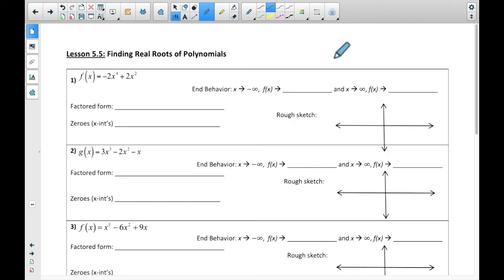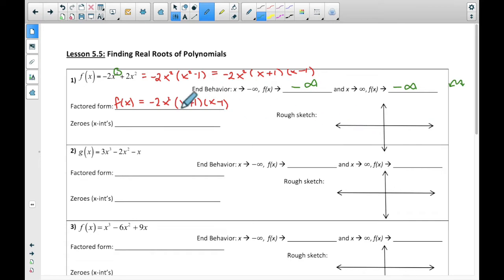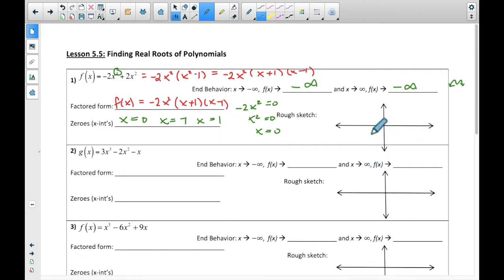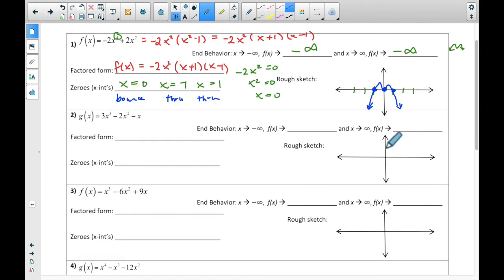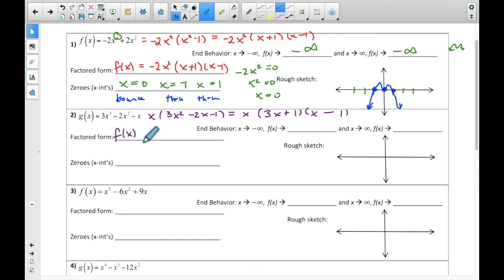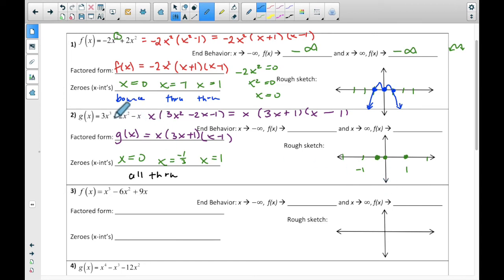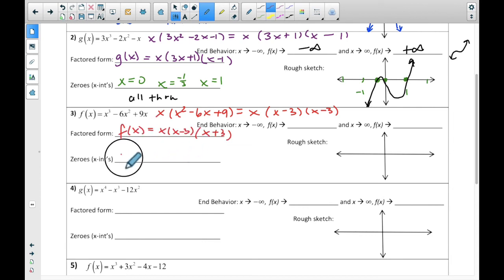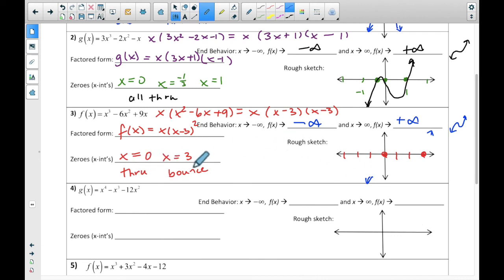5 6 Real Roots Graphs 1 3